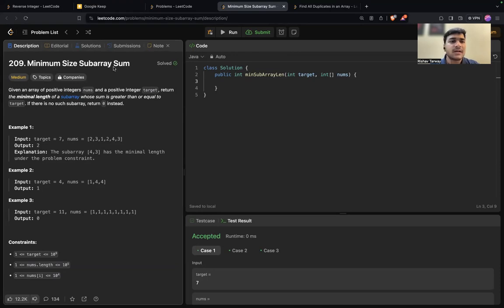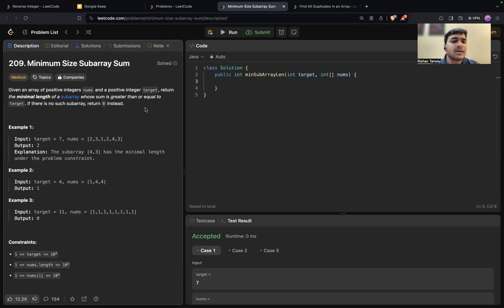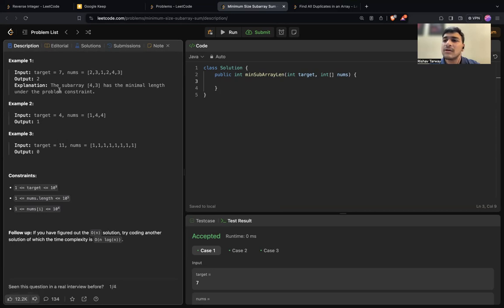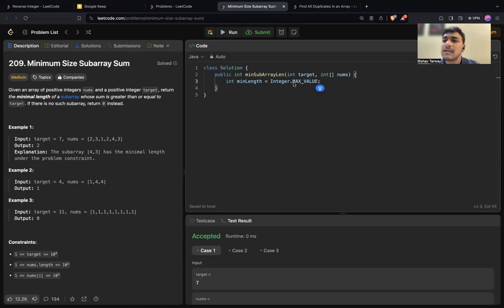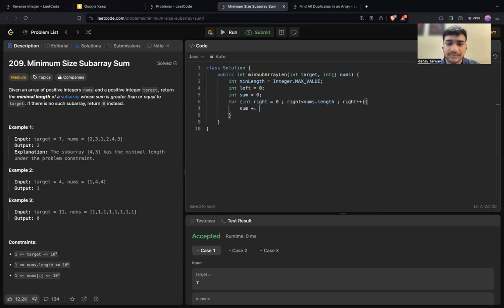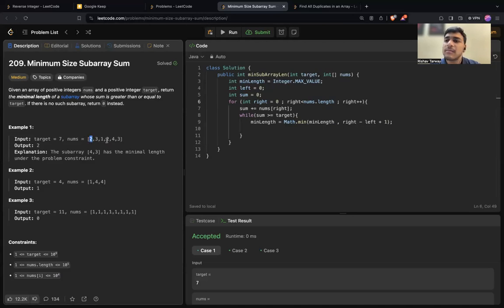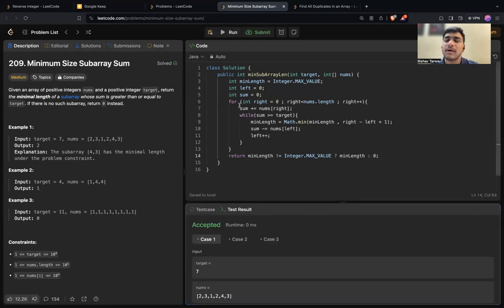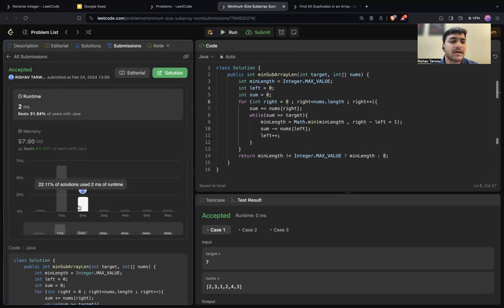LeetCode Question : 209 Minimum Size Subarray Sum